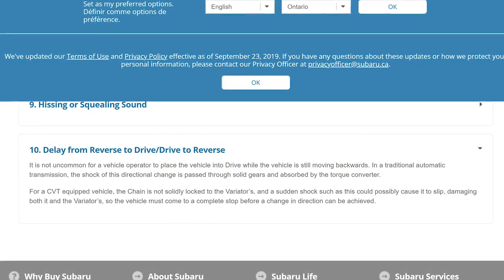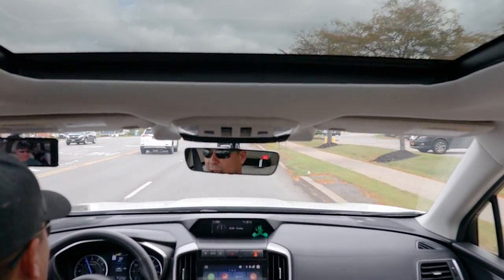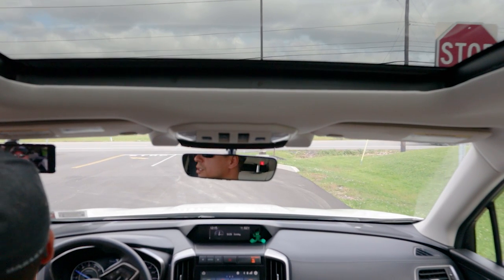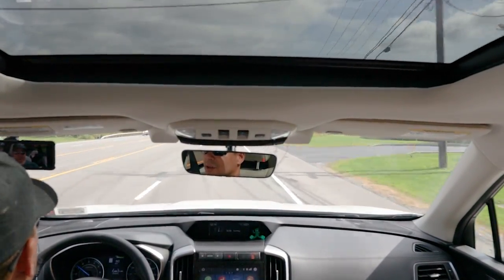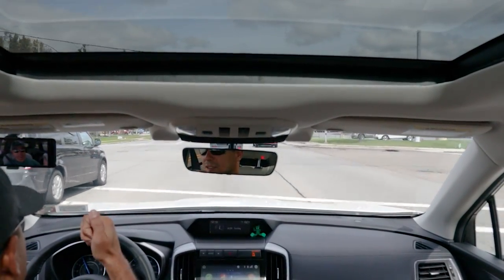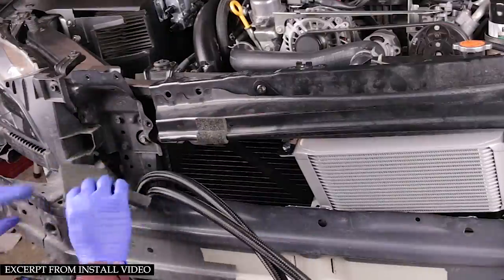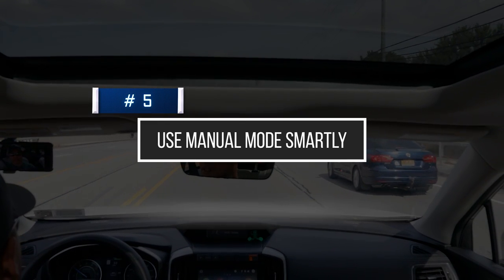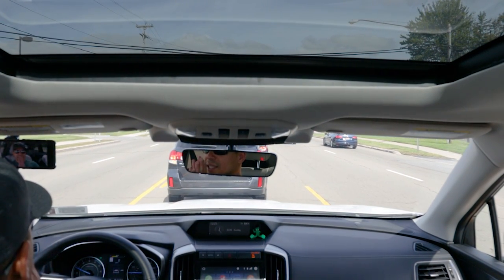How to Protect a CVT Transmission: 5 Practical Tips So Your CVT Lasts | Part 2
Learn how to protect a CVT transmission so that it lasts! I offer you 5 practical tips that you should keep in mind to ensure you get the longest life out of your CVT, whether you have a WRX, Ascent, or other manufacturer altogether with a CVT transmission these are mostly simple things you can start doing right away to ensure your transmissions longevity.

The videos I reference throughout and which could be of interest to you are:

This is my personally curated list of fantastic car products. Many of these you can see in my YouTube videos. Be sure to read the comments to see why they made the list!

CURRENT GEAR I’M SHOOTING ON

Canon M50 (main camera, really a gem…)
Hero 7 Black (action camera)
Suction Mount (for the inside car shots)
Lighting (this is the secret to good shots)
Audio (cheap, but indispensable)

CURRENT  WRX MODS→→→ I have associated install, overview, and review videos for all of the following products on my channel. Be sure to check them out if interested!

Ikon Motorsport Front Lip (BLF-SI15MP-A)
Rear Spats
Vortex Generator
Kicker Tweeters
Kicker Door Speakers
Kicker Powered Sub
Rokblokz Rally Mud Flaps
Pioneer AVH-4200NEX
LC2i Active LOC
Alpine 445u In-line Amp
Rockford Fosgate R2S-1X10
Rockford Fosgate R500X1D
OBDLink LX
Tail Light Overlays
Paddle Shifter Extension
Dash Cam